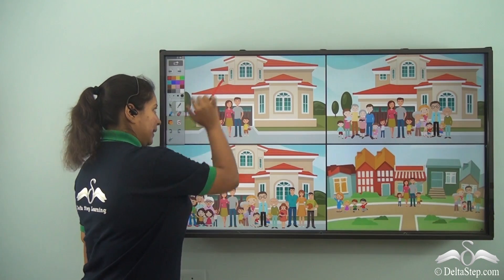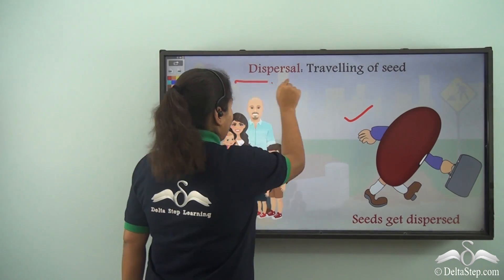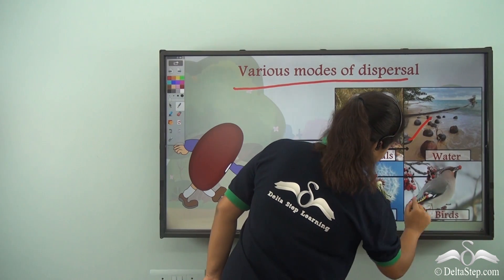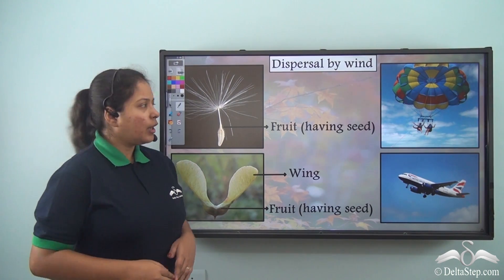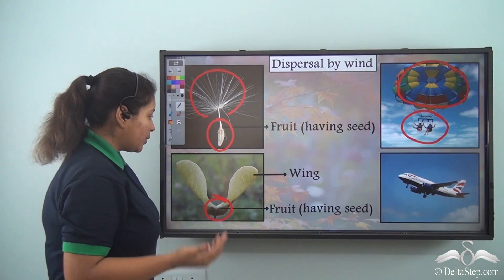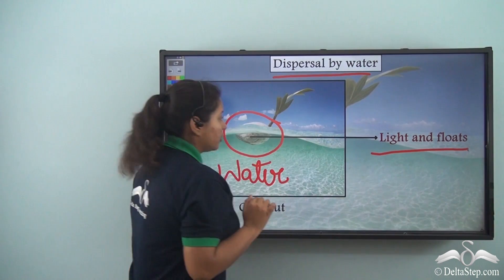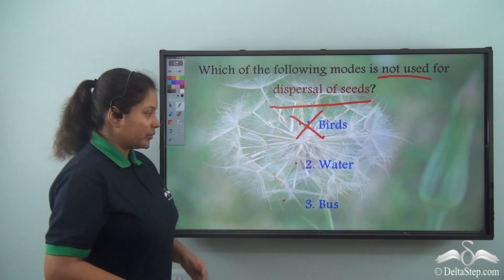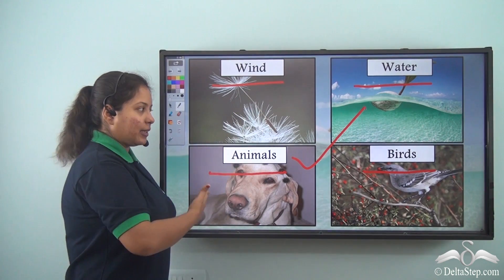Dispersal of Seeds